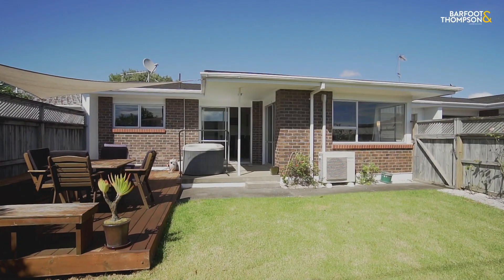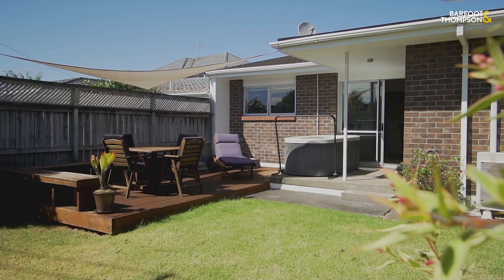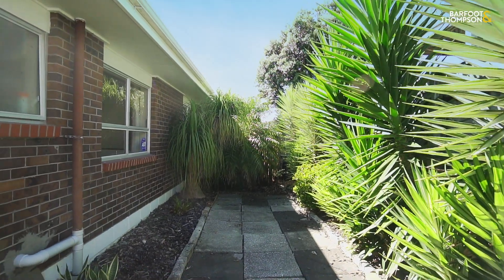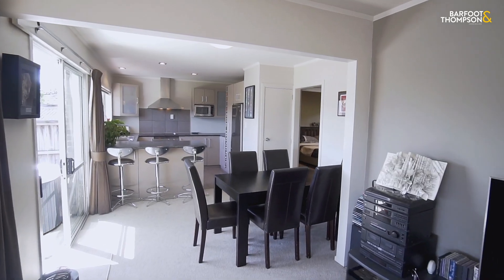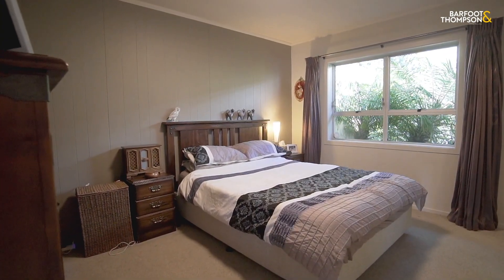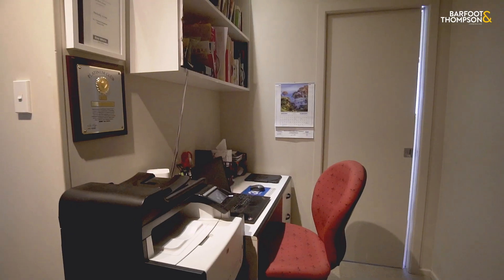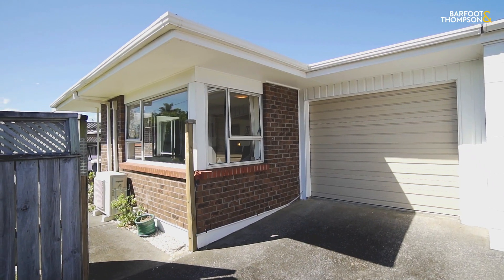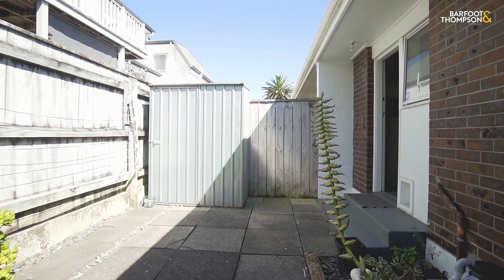SOLD - 2/28 Rutland Road, Mt Wellington - Melody Lowe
Private, Safe, Brick. Lock Up And Leave

Vendor moving on. Your chance now to enjoy the spacious open plan living of this larger than most two bedroom plus study home that's 134m2 in size, where private, fully fenced  outdoor living ...

Property Marketed by: Melody Lowe, Ellerslie